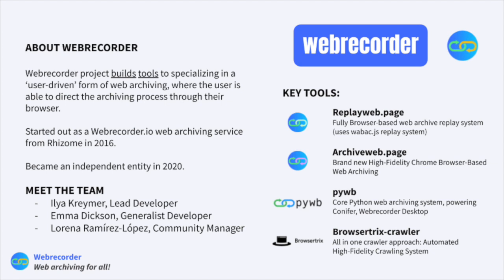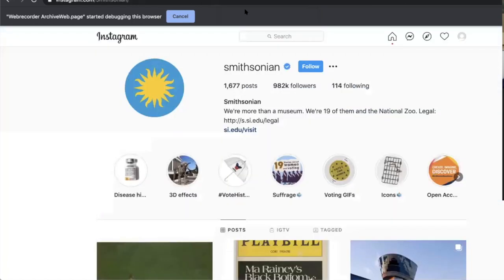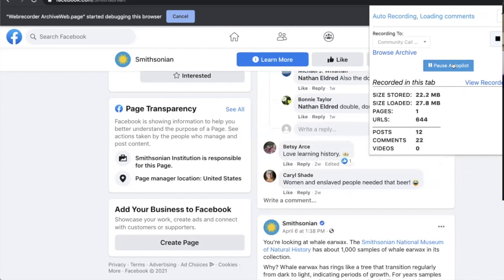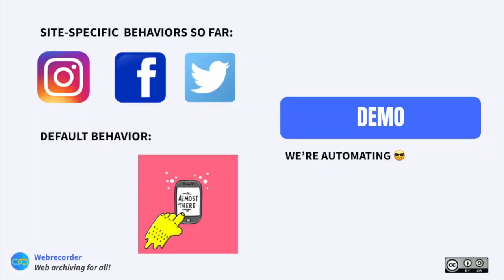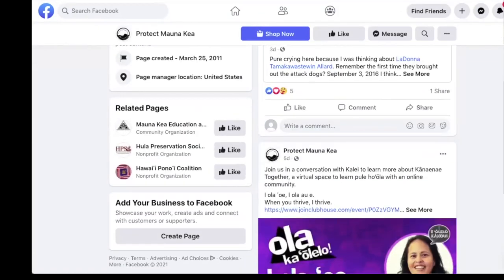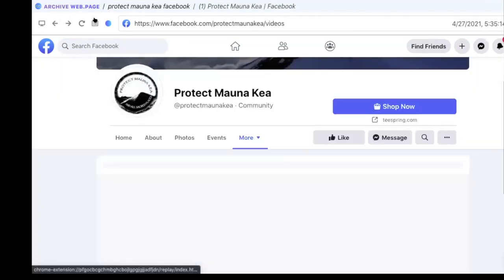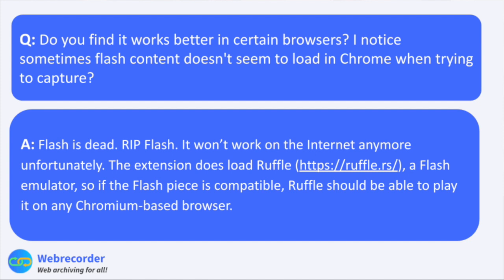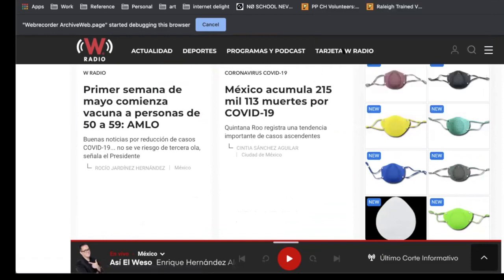Webrecorder Community Call (April 2021)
webrecorder community call on April 27, 2021, with Ilya Kreymer (Lead developer), Emma Dickson (generalist developer) and Lorena Ramírez-López (community manager).

Demos of new Autopilot features and Q&A

0:00 Introduction: Webrecorder community call

Resolution: HD 720p (1280 x 720)